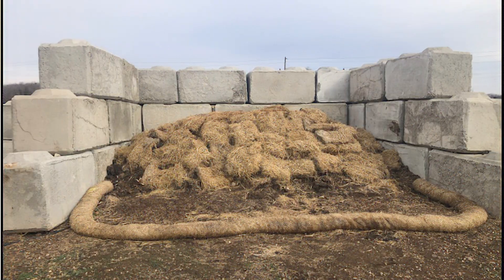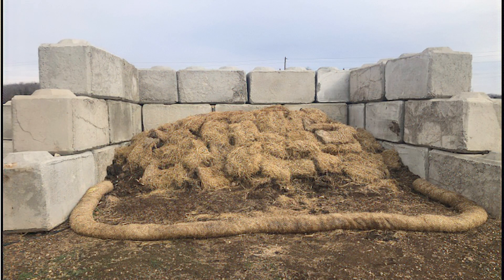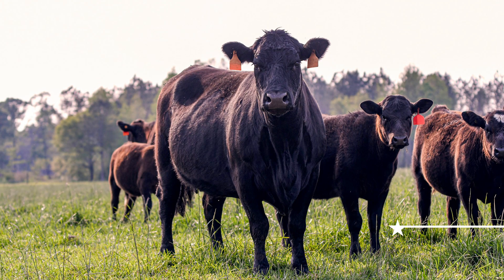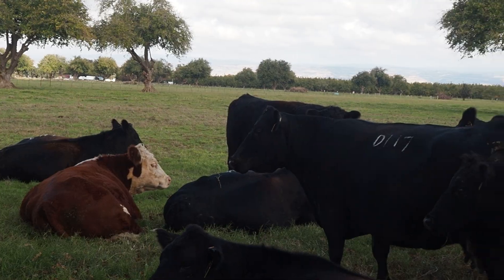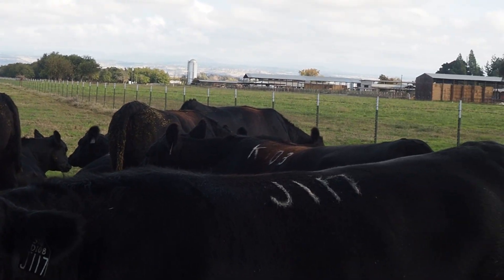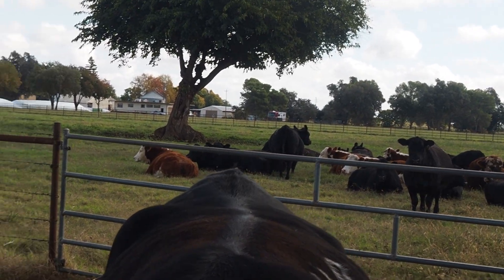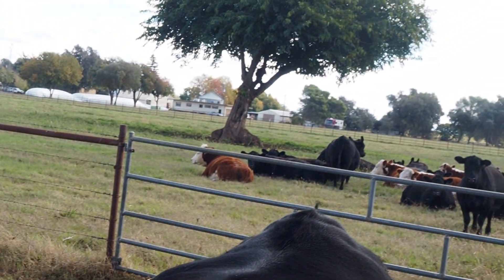Where cows go when they die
A new California law, Assembly Bill 411, will allow ranchers to compost cow carcasses on their own operations rather than having to send them to rendering plants. Kasey DeAtley, a cattle producer and California State University, Chico professor, explains how it will work.